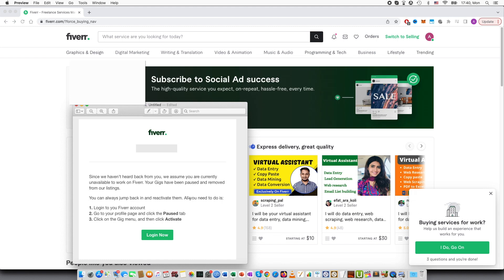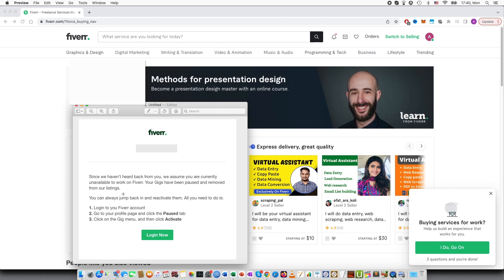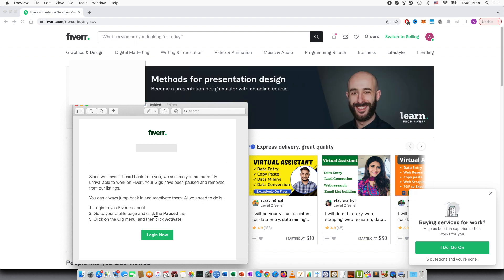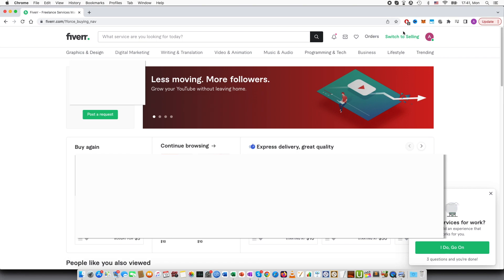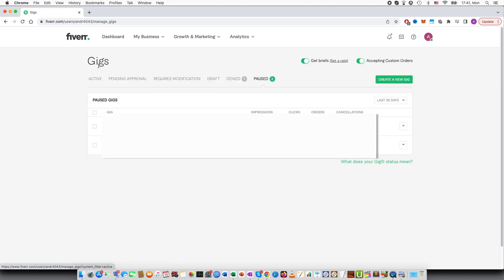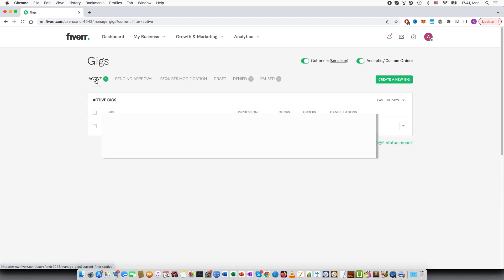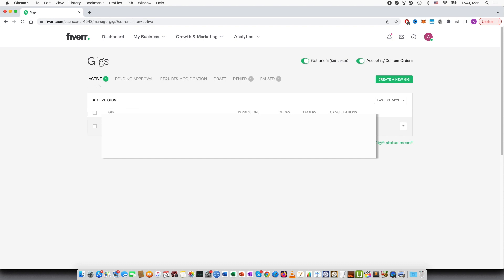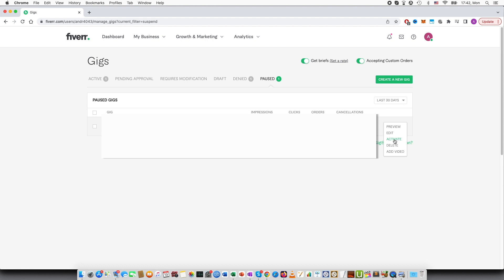How to Reactivate Paused Gig on Fiverr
Fiverr automatically pauses gigs after certain period of inactivity. In this tutorial I explain how you reactivate your paused gigs on Fiverr.

⏱️TIMESTAMPS⏱️:
0:00 Introduction
0:08 Fiverr pauses a gig after certain period of time of inactivity
0:43 How to reactivate Fiverr gig that has already been pauses
1:55 Outro